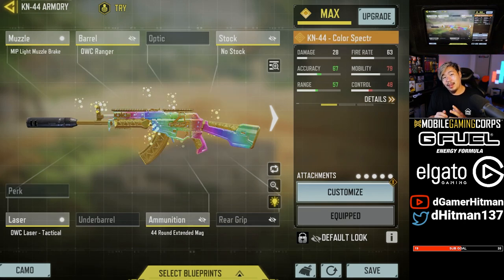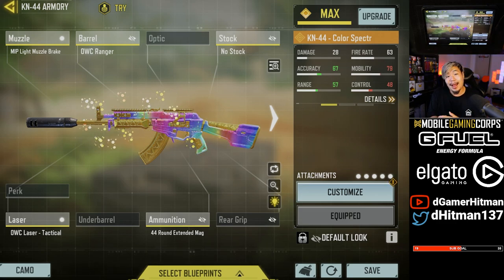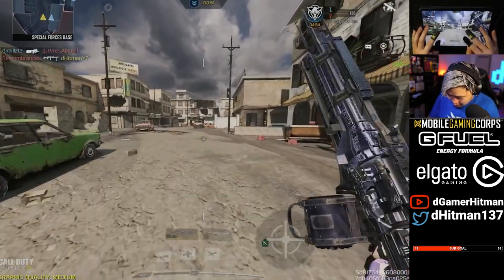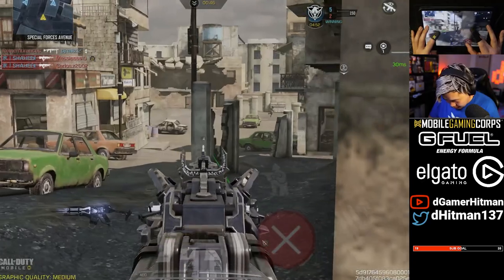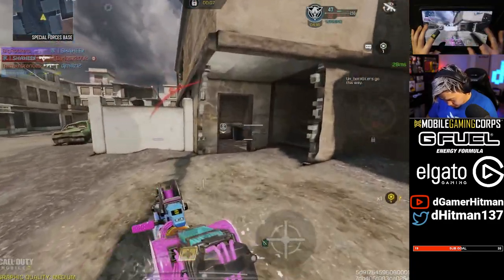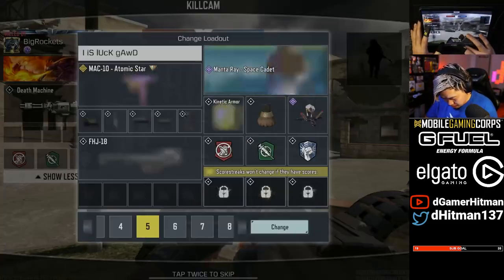Top 7 Guns in Season 5 of COD Mobile & Using Them ALL IN ONE GAME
Or @dHitman137

Thanks

Hitman Out!